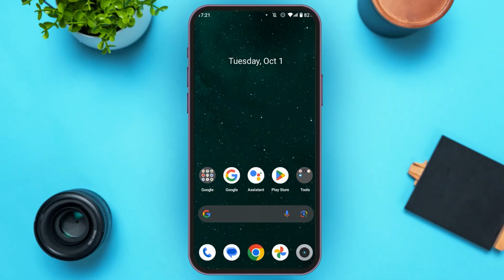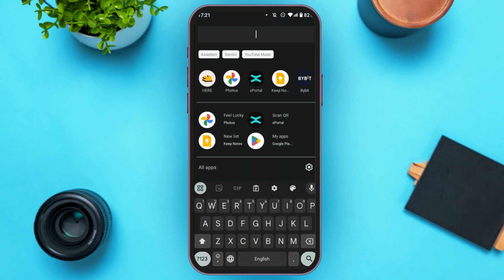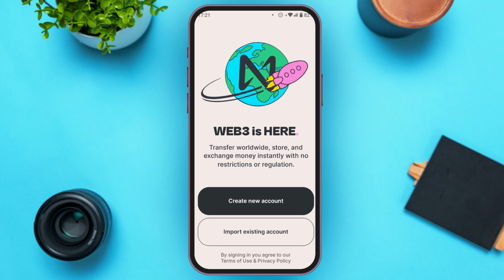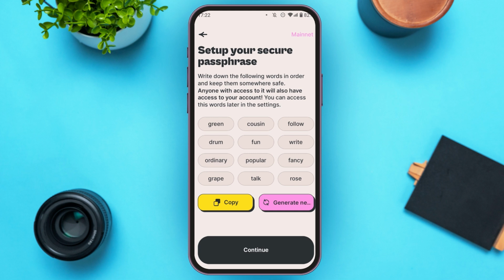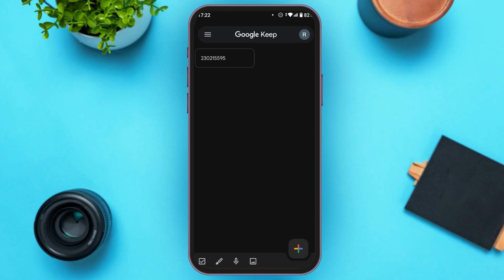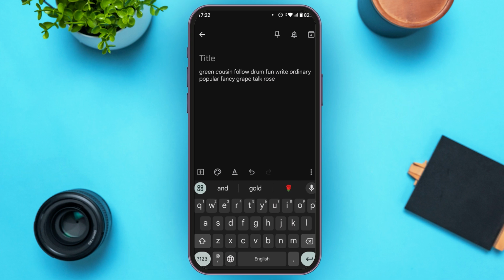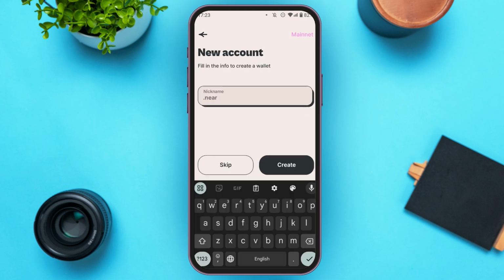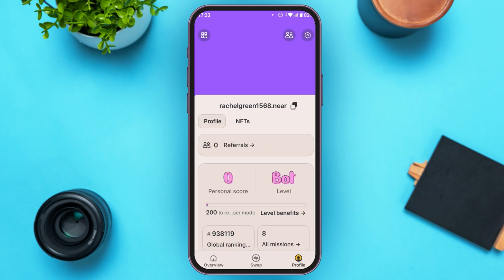How To Create Account On NEAR Crypto Wallet 2024 | Sign Up/Set Up NEAR Wallet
In this video, we guide you through the process of creating an account on NEAR Crypto Wallet. Follow our simple steps to set up your NEAR wallet securely and start managing your crypto assets. Whether you're new to crypto or an experienced user, this tutorial will help you get started with NEAR Wallet quickly.